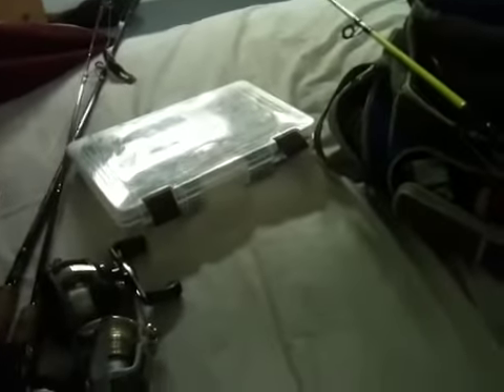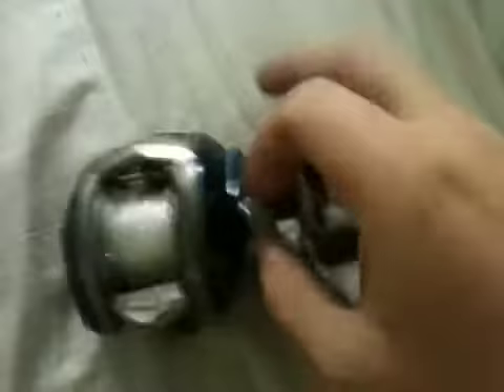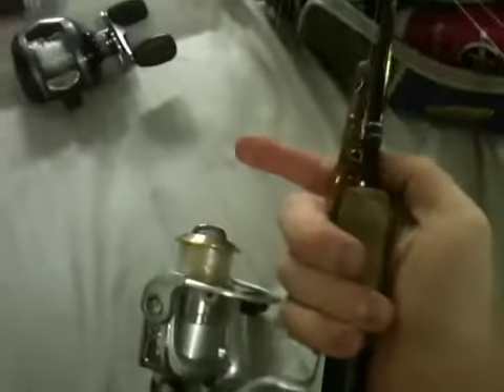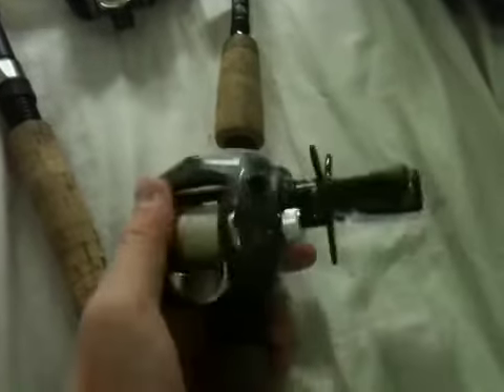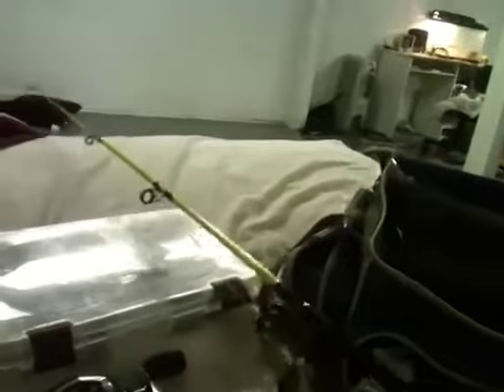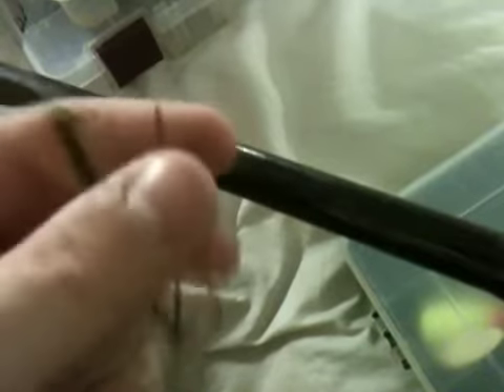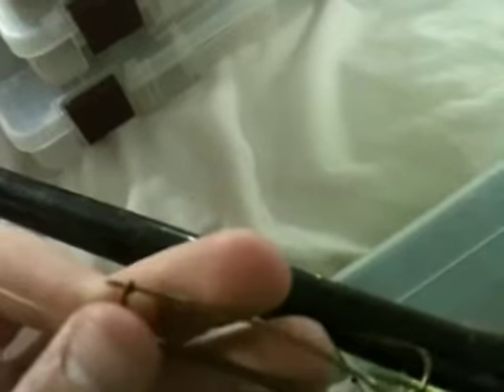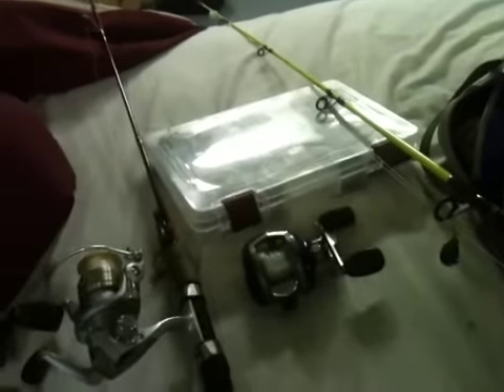My tackle box (part 2)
The rod and reel segment of my tackle box.